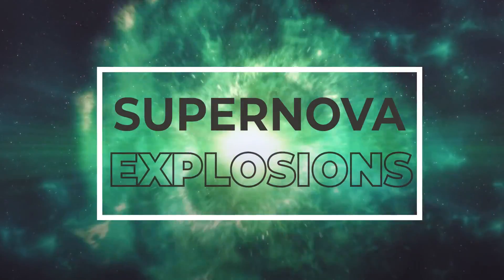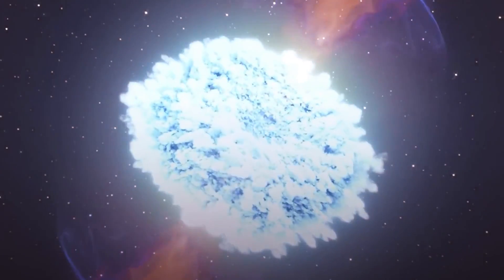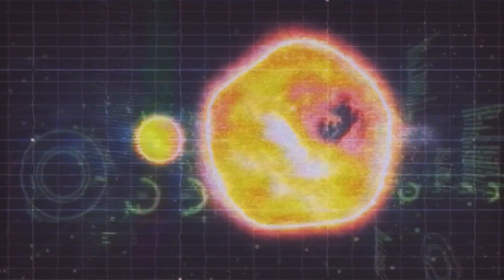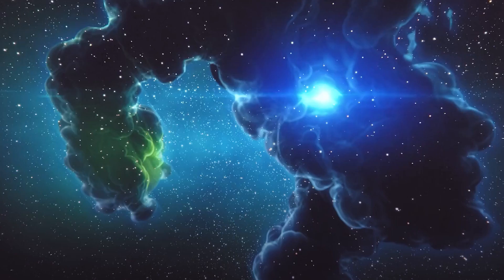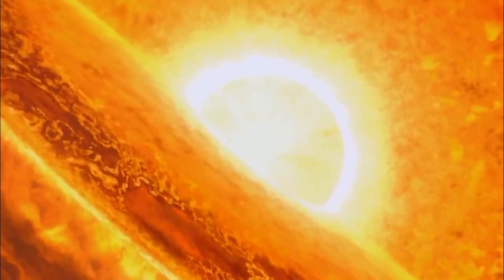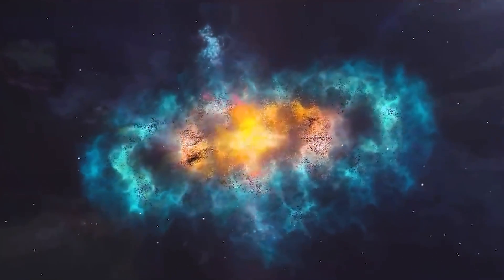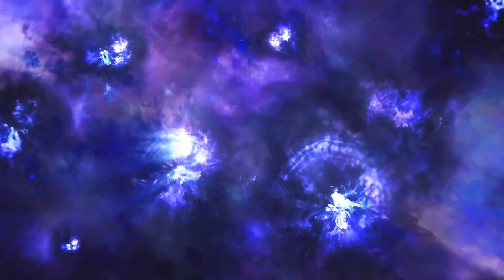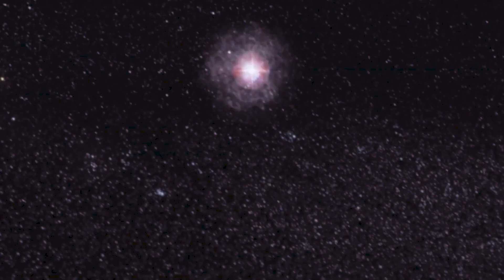Prepare for the SPECTACULAR: Supernova EXPLOSION Lights Up the Night Sky Worldwide!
"Get ready to be amazed as a breathtaking spectacle unfolds before your eyes! Witness the celestial wonder of a lifetime as a dazzling Supernova Explosion illuminates the night sky across the globe. Brace yourself for an awe-inspiring display of cosmic beauty that will leave you in absolute awe. Join us in this thrilling cosmic journey and prepare to be captivated by the brilliance of the universe. Don't miss out on this extraordinary event – be part of history as the Supernova lights up the night sky worldwide!"